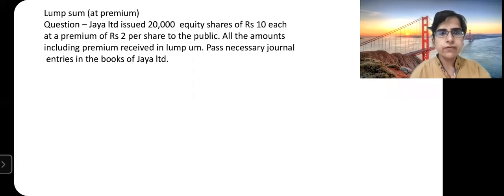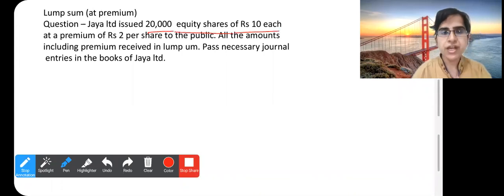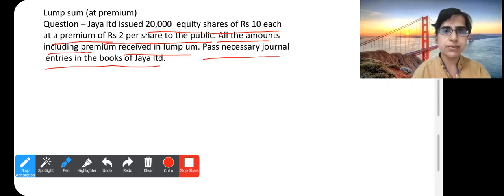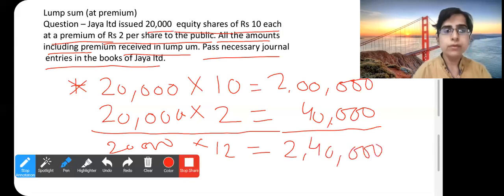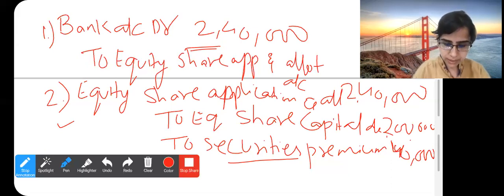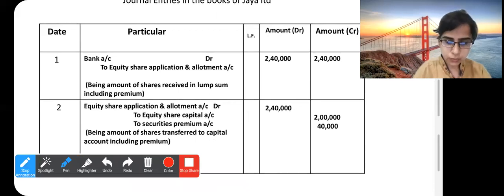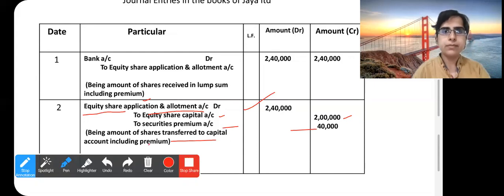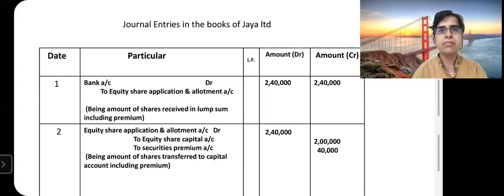Shares issued at premium (lump sum) part 2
lump sum